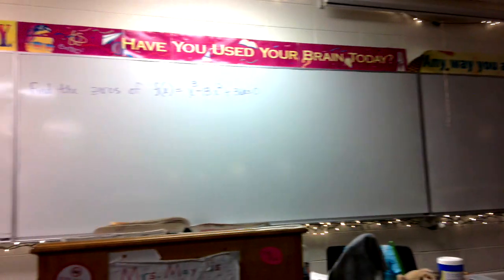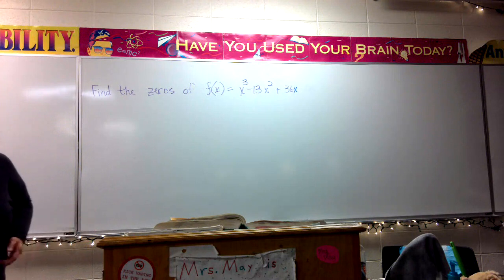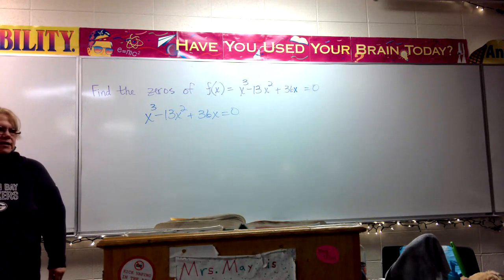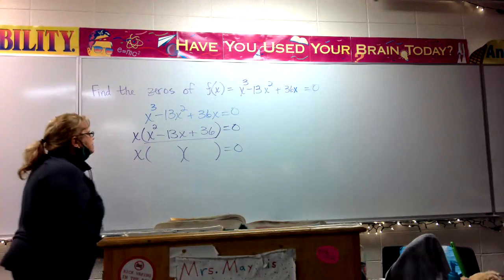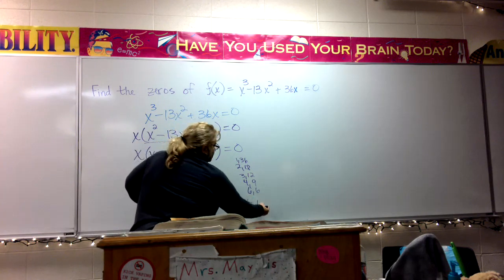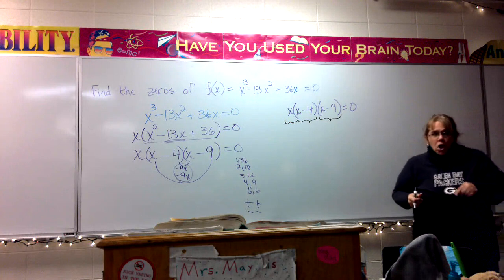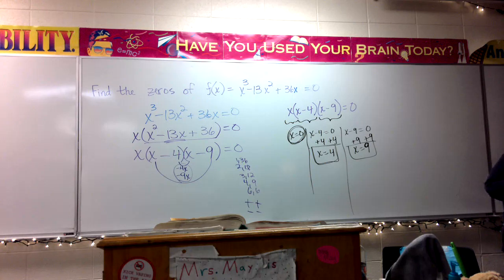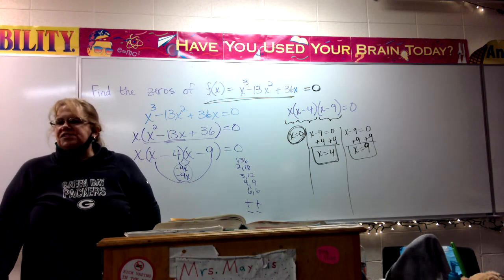November 5, 2020 Algebra II Section 4.7 Finding the Zeros